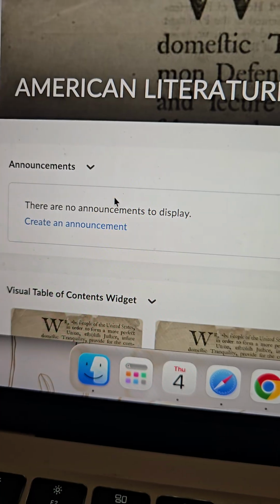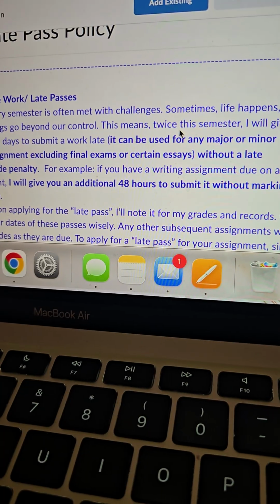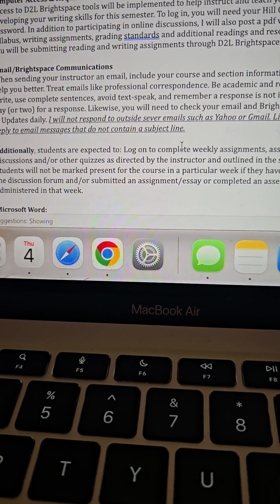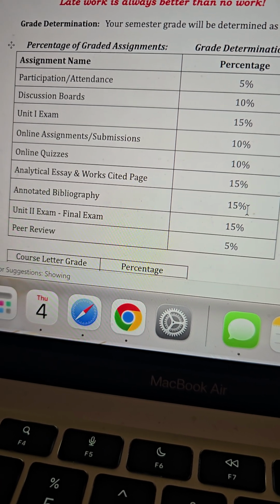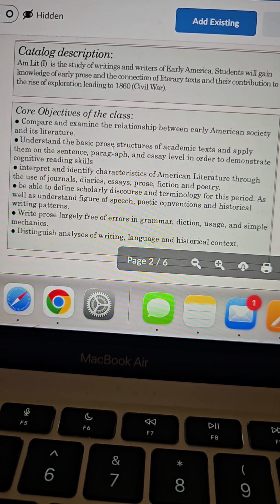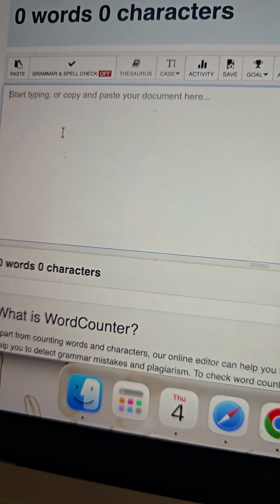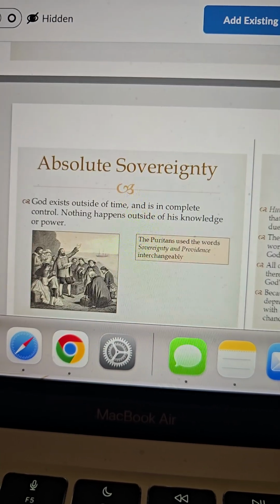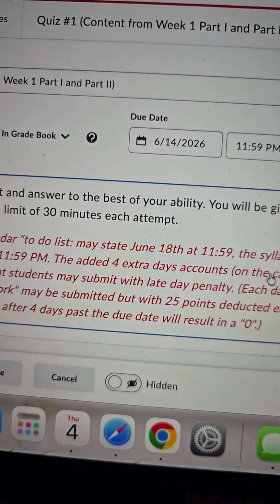SU26-Q1- AM LIT Week 1 Video Lecture